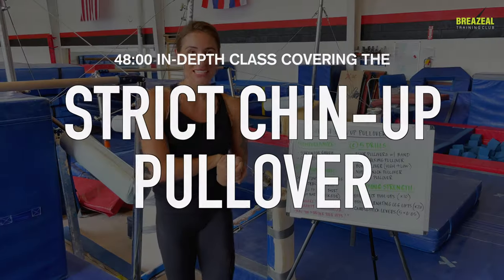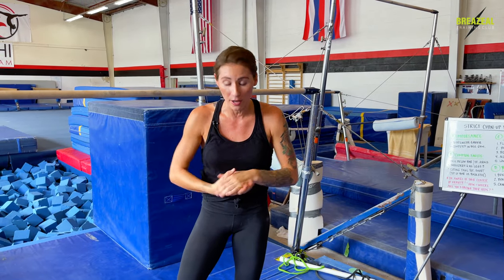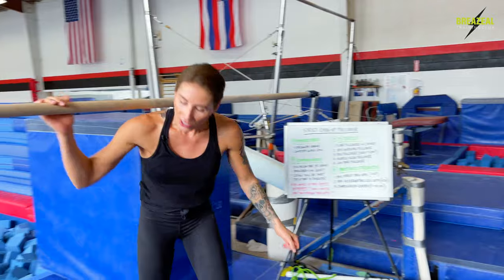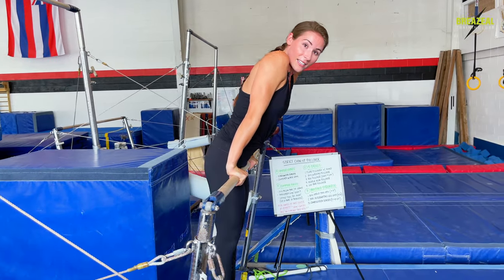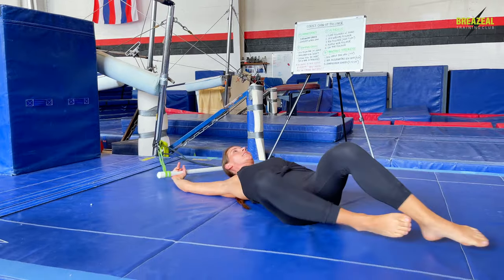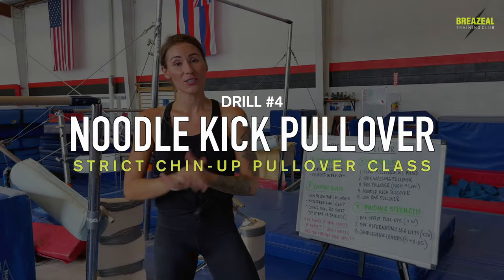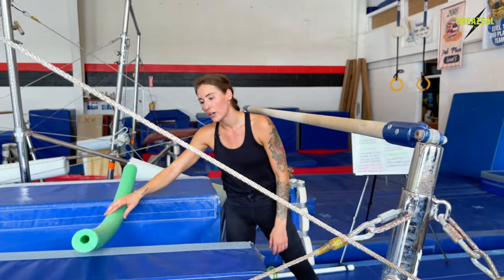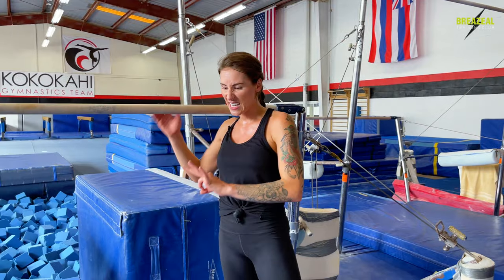Strict Chin-Up Pullover FULL CLASS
I want to help with your pullover! Join me for this 48:00 class as we breakdown the mechanics of the skill, and cover 5 helpful drills that you can use to build strength and perfect technique!

In this class, we cover:
1. Overview of the strict chin-up pullover
2. WHY it’s an important skill to master
3. 3 x Common Faults
4. 5 x Practice Drills
5. 3 x Strength Builders

The Strict Chin-Up Pullover is a body weight exercise that acts as a great test to challenge a gymnast’s overall strength, especially for uneven bar skills, because every part of the body is used and has to work cohesively with each other in order to complete a successful pullover. Plus, it’s actually a skill that is included in the competition routines of recreational and beginner gymnasts!

A) 5 Drills to help new gymnasts learn the strict chin-up pullover:
1. Floor Pullovers with a Band
2. Wedge-Walk Pullover
3. Box Pullover - High Box to Low Box
4. Noodle-Kick Pullover
5. Low Bar Pullover - Both Legs

B) Common Faults:
1. Not pulling chin above the bar to start
2. Dropping shoulders after starting to lift the legs
3. Stopping on top of the bar, vs. shifting fully around the back of the bar

C) Strength Exercises:
1. Box Strict Pull-Ups (Work to: 10)
2. Box Alternating Leg Lifts (Work to: 20)
3. Candlestick Levers (Work to: 5 x 0:05)